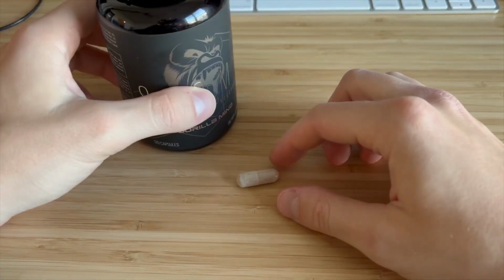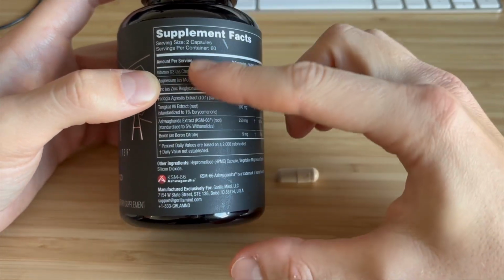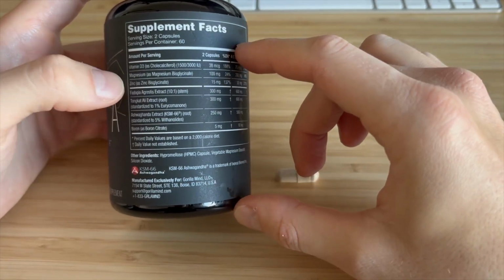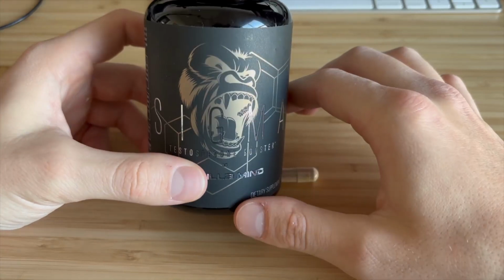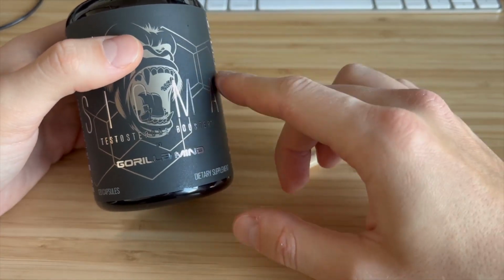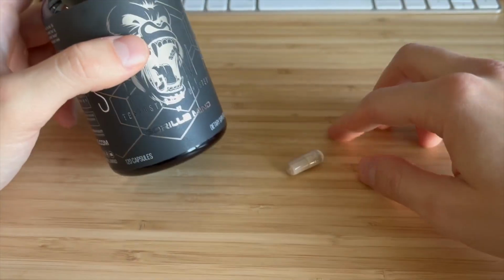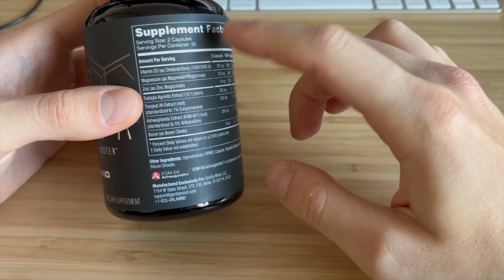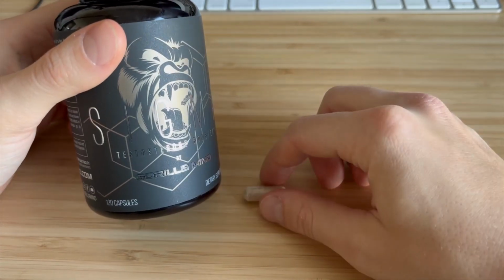Sigma Gorilla Mind Testosterone Booster Review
✅ Current Price & More Info (US)